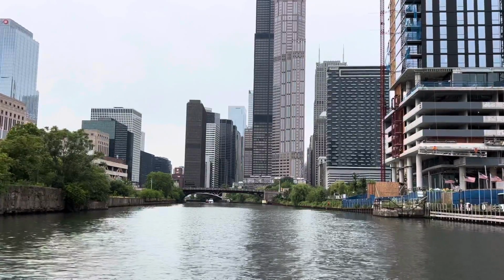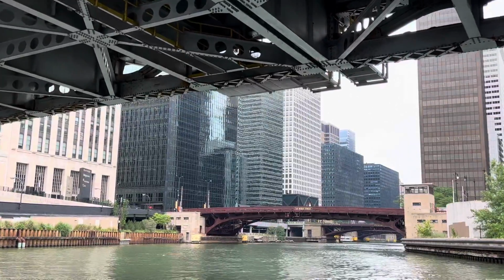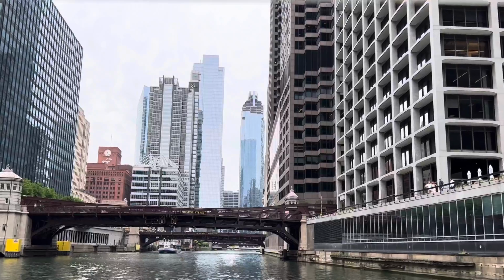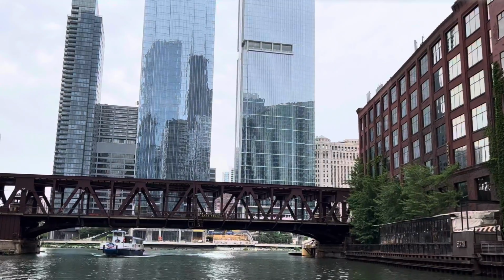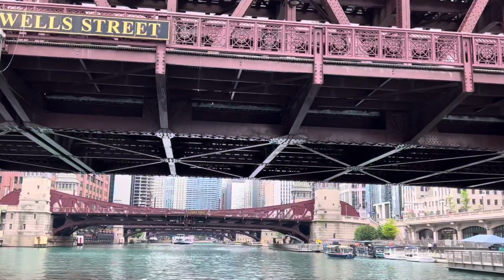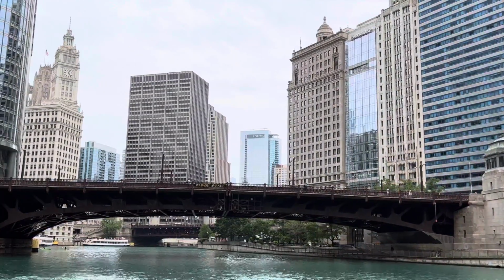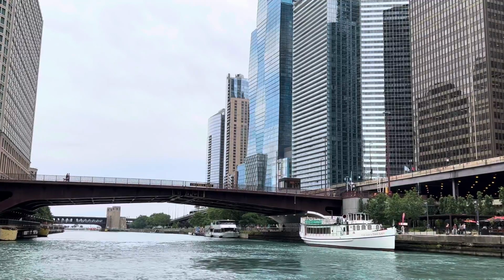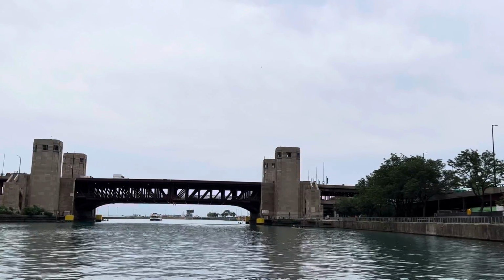Chicago River (3)